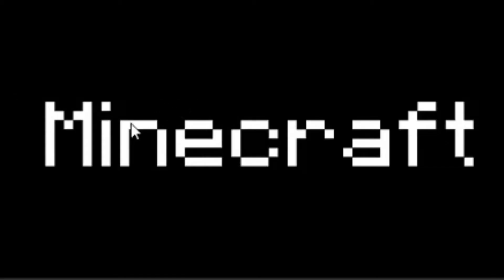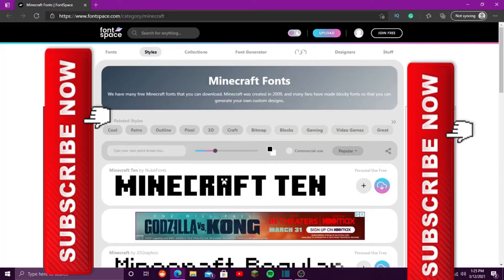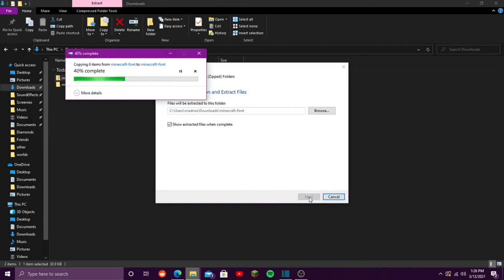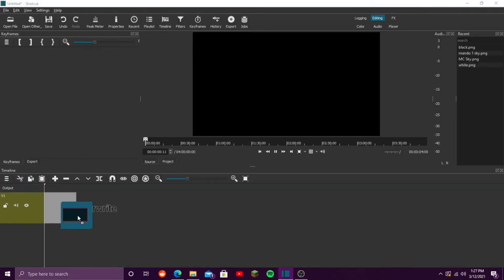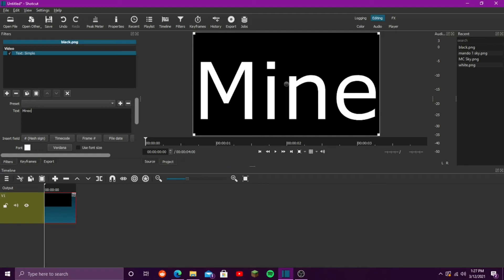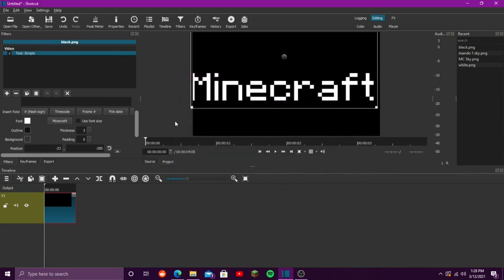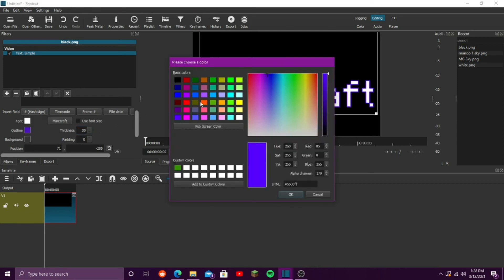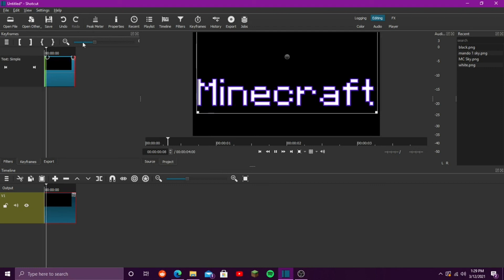How to use Minecraft Font in Shotcut!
🔵Like/🗣Comment/🔔RingTheBell

🎞Edited by: Me using ShotCut
📸Thumbnail by: Me
🎥Recorded with: OBS

CYA👋